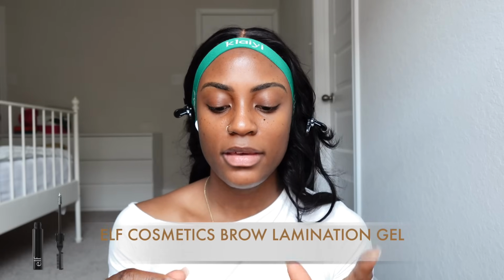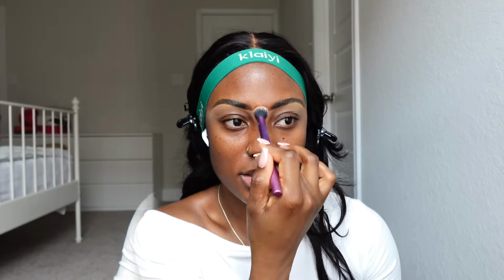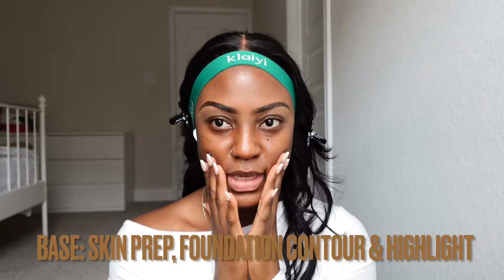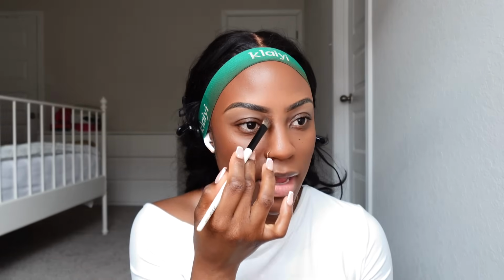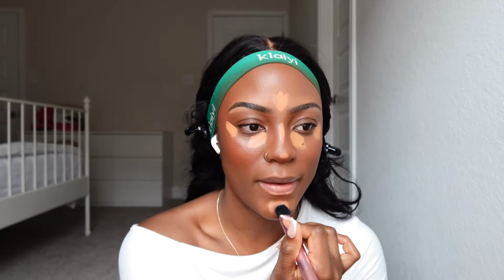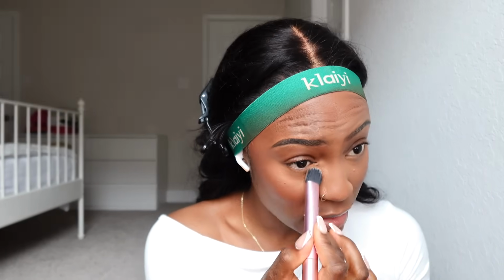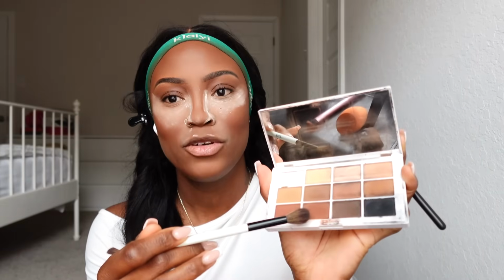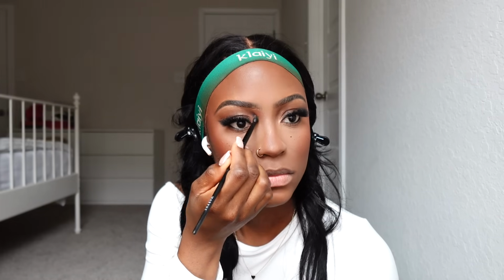VERY DETAILED BEGINNER MAKEUP TUTORIAL|| HOW TO MAKE YOUR MAKE UP LOOK GOOD IN PERSON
Follow me on ⬇️

🔴Amazon Storefront

🌈 PRODUCT DETAILS 🌈
PRODUCTS ARE TAGGED BELOW

FAQs❓
✅Where are you from?

IMovie
✅How Tall Are You?
5.5"
✅What Camera do you use?
Makeup & Vlogs Sony Zv-1